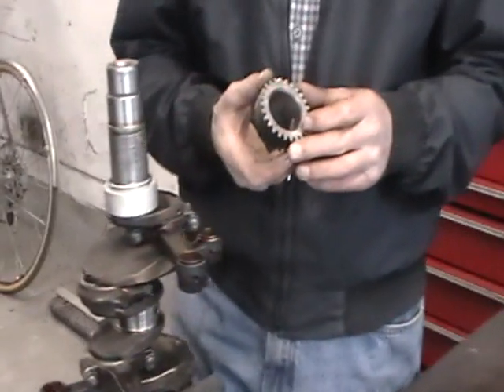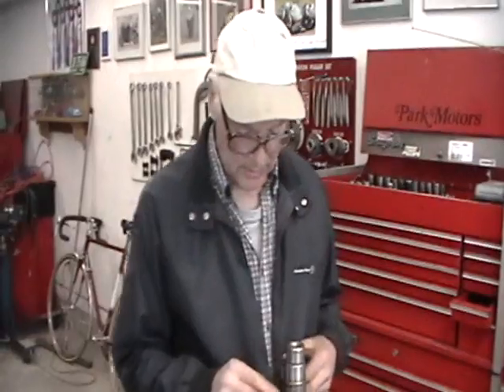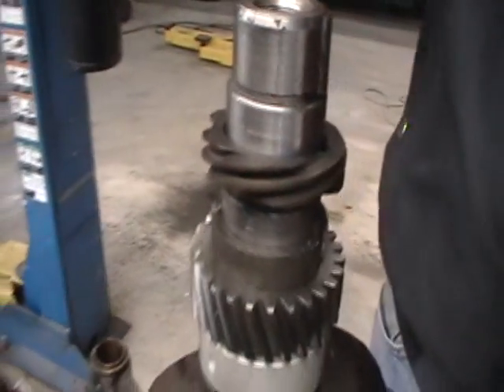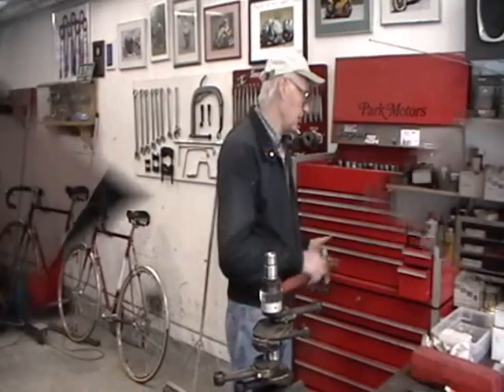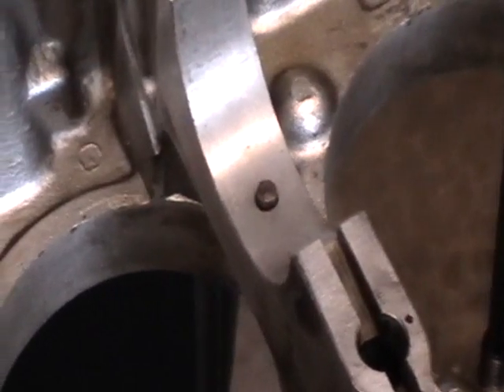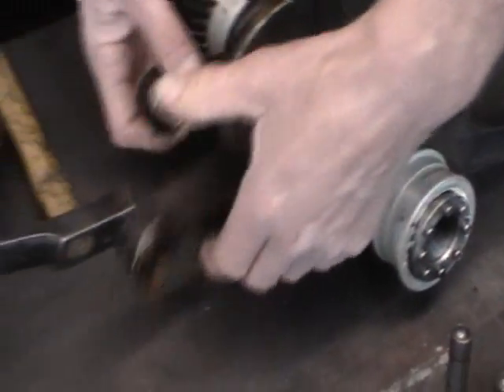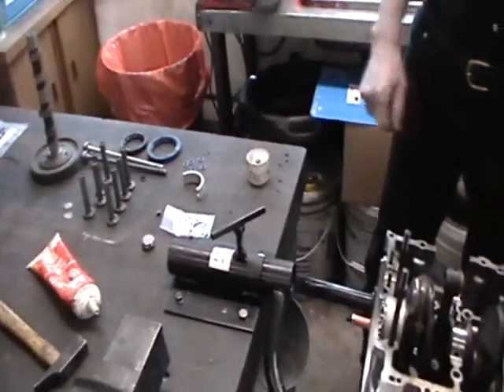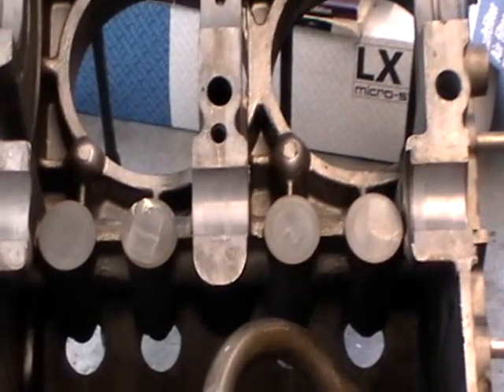Porsche 356 engine - Part 2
Instructional video showing foreign car specialist Heinz Odenthal re-constructing a Porsche 356 engine. (non-profit and educational use only)